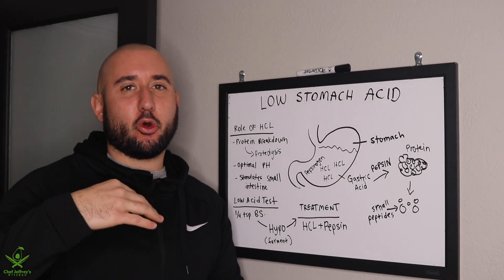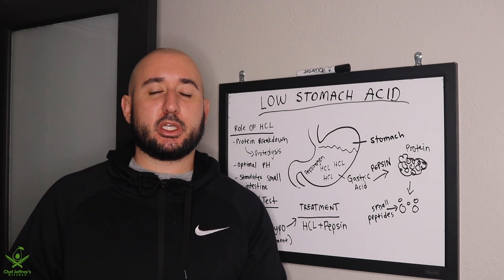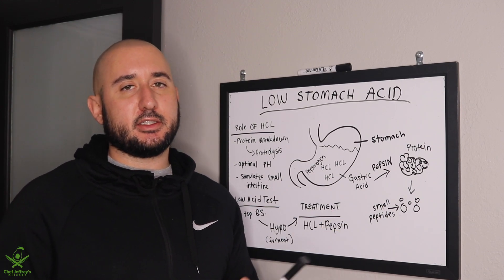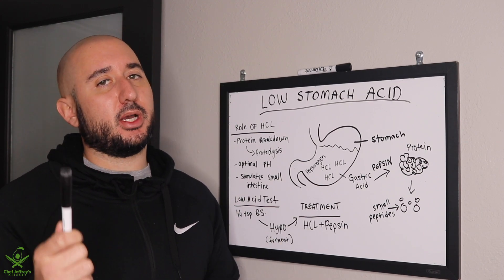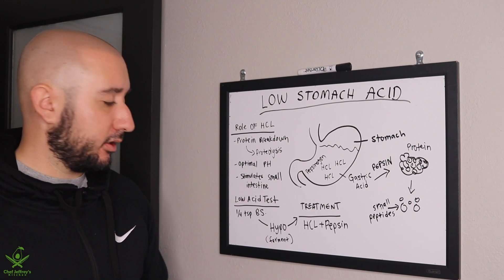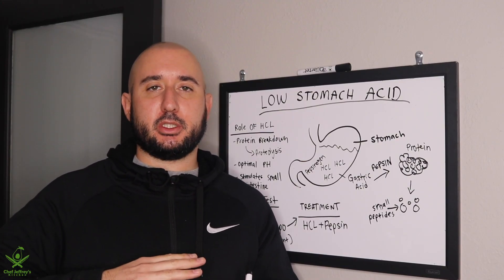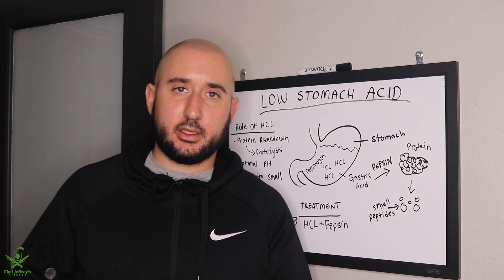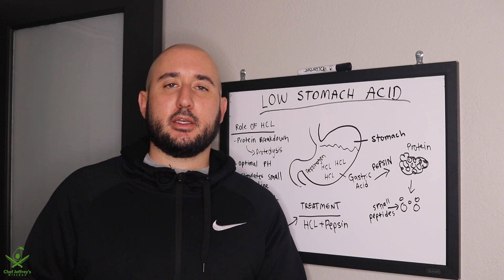How To Fix Gas and Bloating (Low Stomach Acid)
If you struggle with gas and bloating, you may have LOW STOMACH ACID! Here's how to find out if you have it, why you have it, and how to FIX IT.